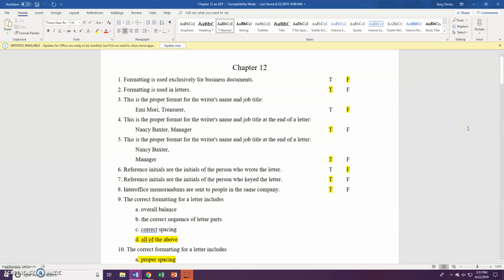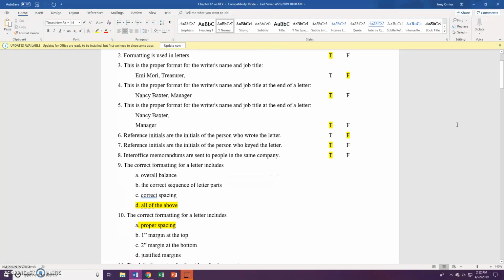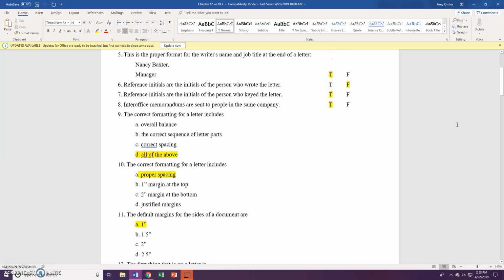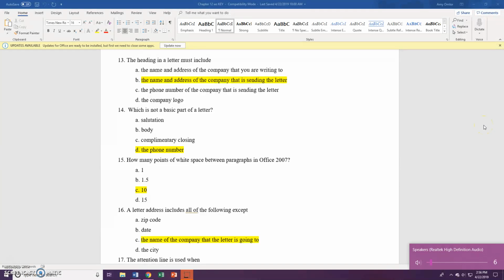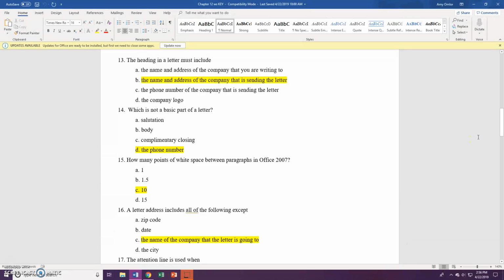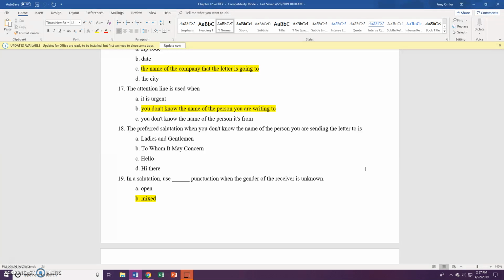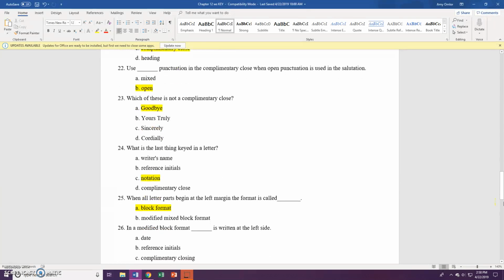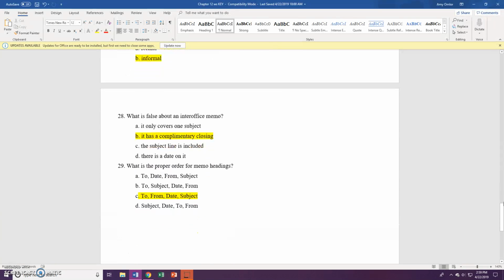Chapter 12 Key